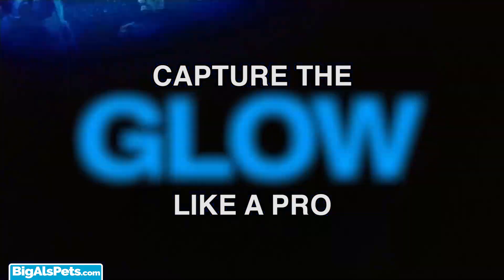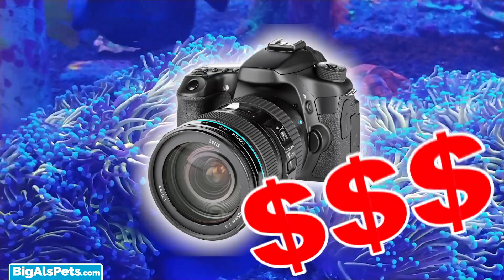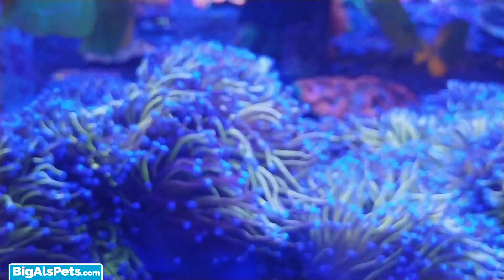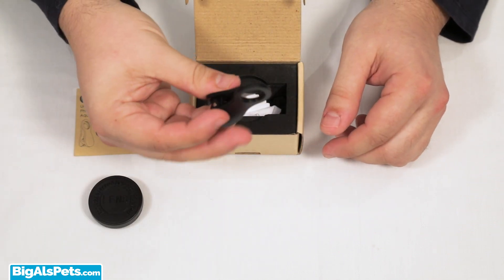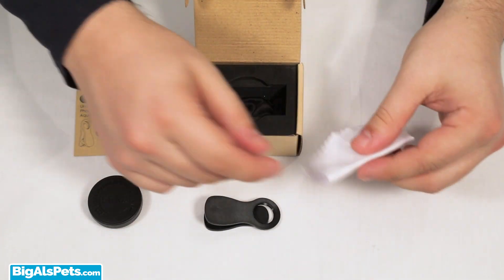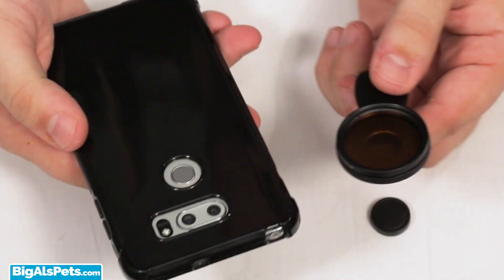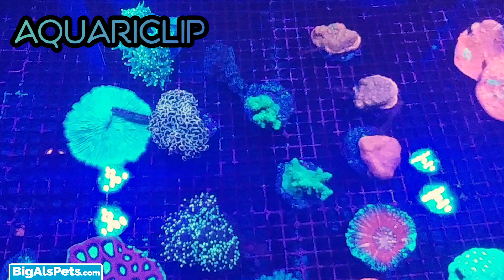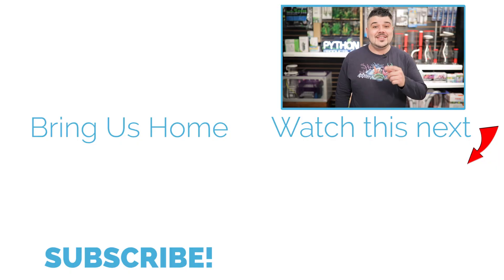How to Take Better Photos of Your Corals | BigAlsPets.com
Taking color-accurate photos of your corals can be frustrating without an expensive camera, but with the Aquariclip, you can quickly and easily make the colors pop using just your cellphone or tablet!